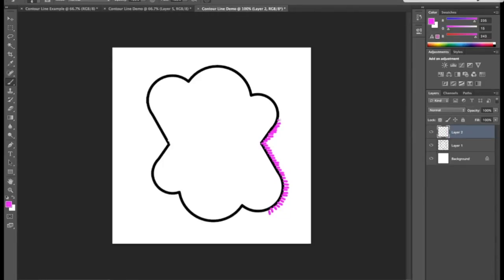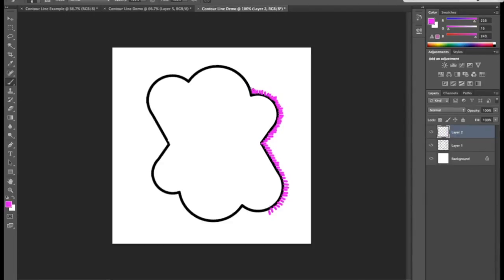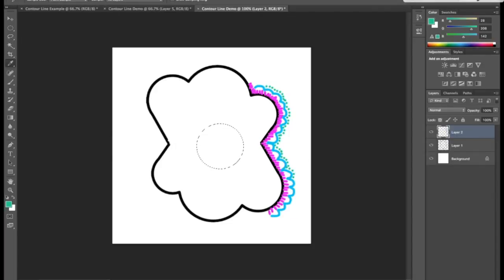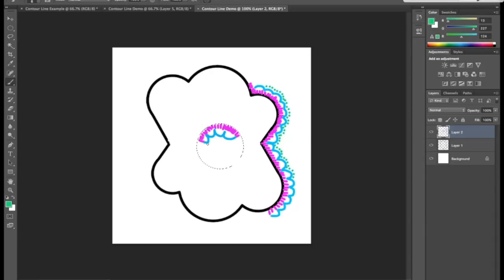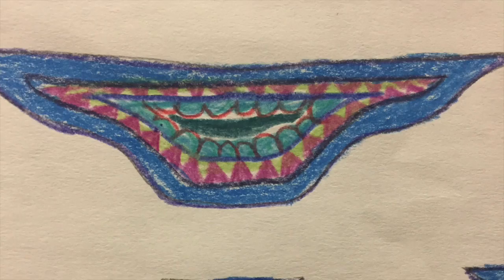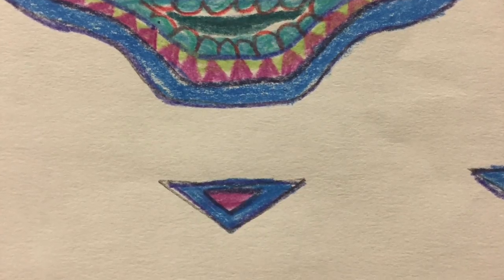Step 5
This video is about Step 5